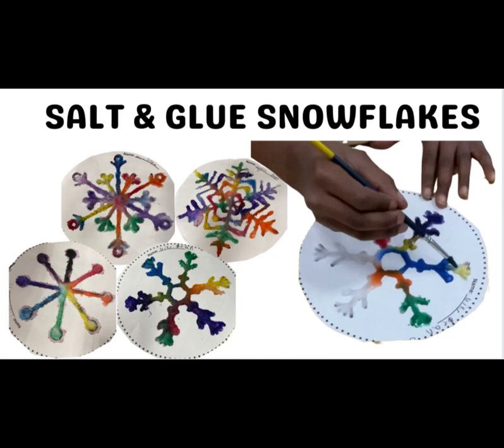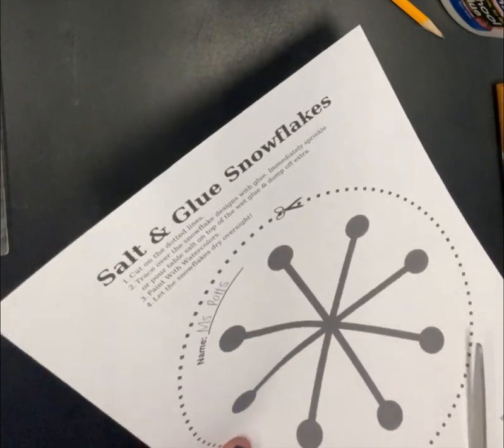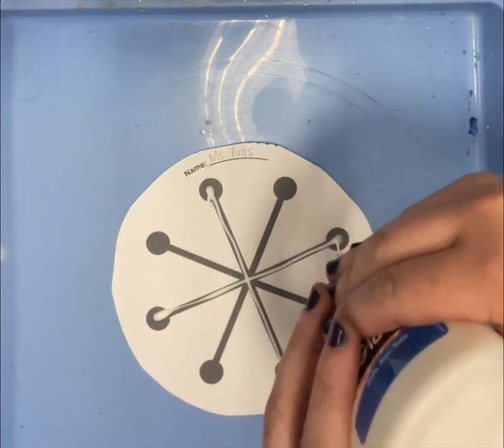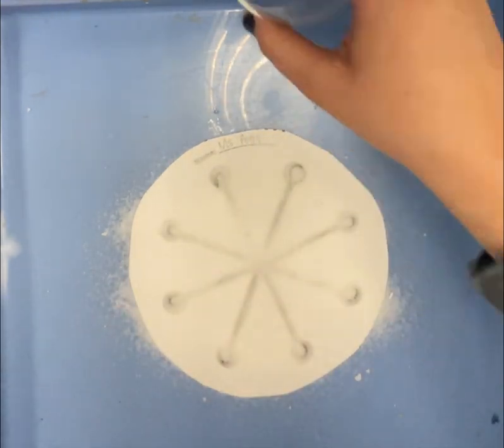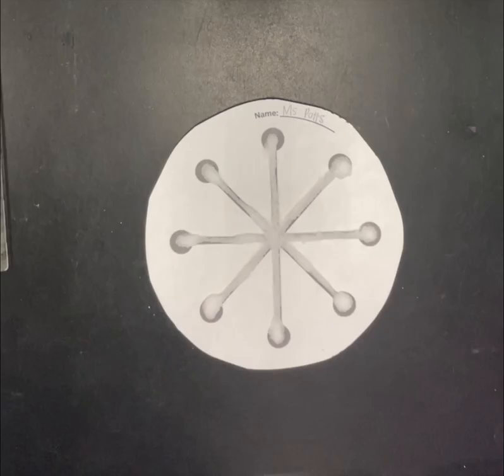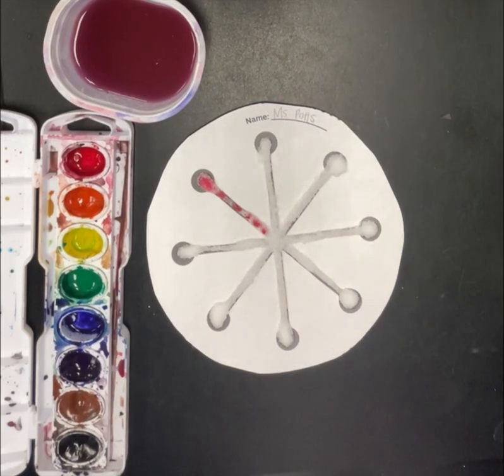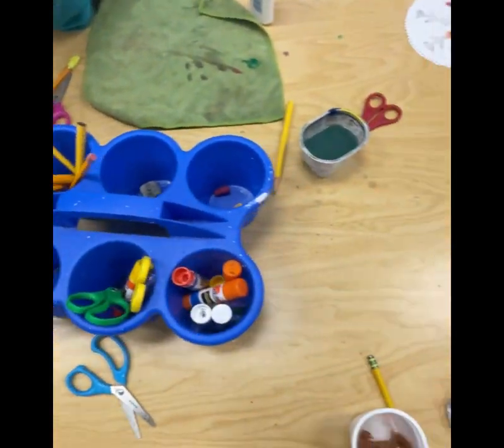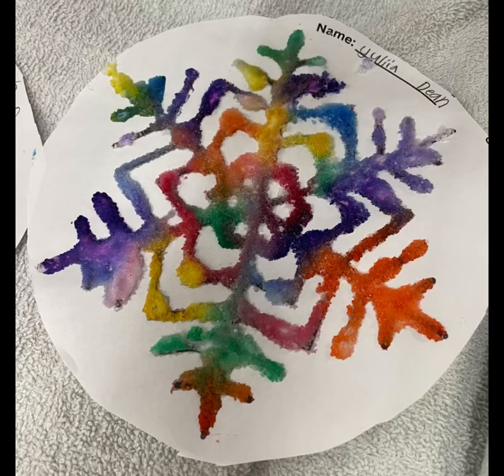Glue, Salt, & Watercolor Crystal Snowflakes DIY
This video demonstrates the step-by-step process of creating glue, salt, and watercolor CRYSTAL snowflakes with accompanying templates, lesson plans, and writing reflection activities available on my Teachers Pay Teachers It guides students through each stage of the project, from cutting, tracing the snowflake designs with glue, applying salt, and finally, painting with watercolors. The video provides clear instructions and is meant to be a resource for both teachers and students engaging in the snowflake art activity.

Materials Needed:
Printed Handouts
Scissors
Glue Bottles
Salt (1lb can easily cover 30 snowflakes)
Trays
1 Large Bucket (to dump excess salt if saving)
Water Cups
Watercolors
Towels
Paint Brushes